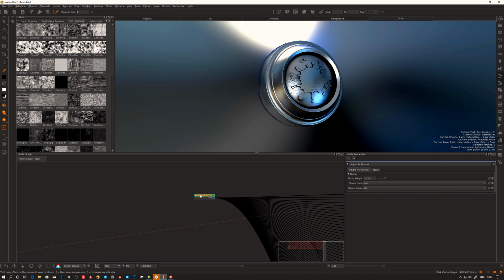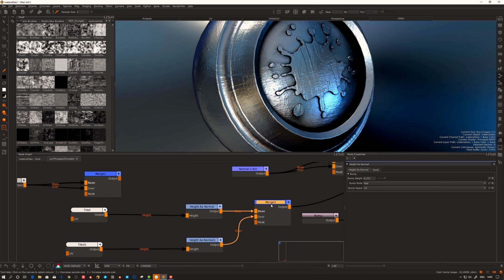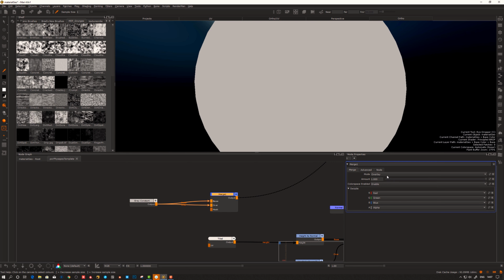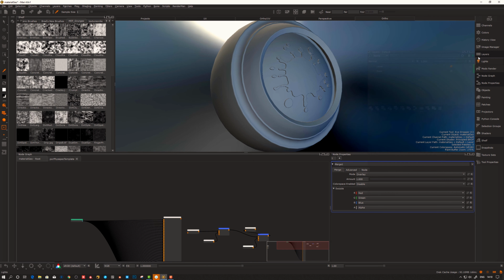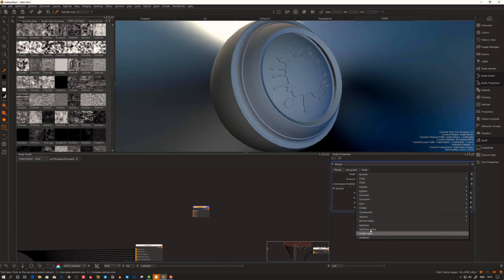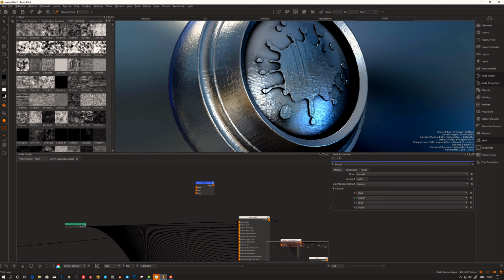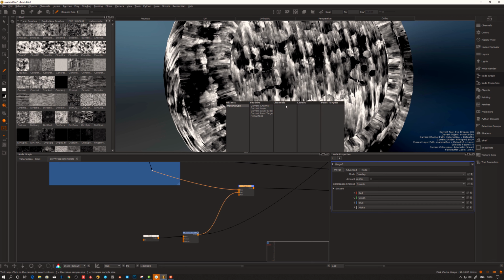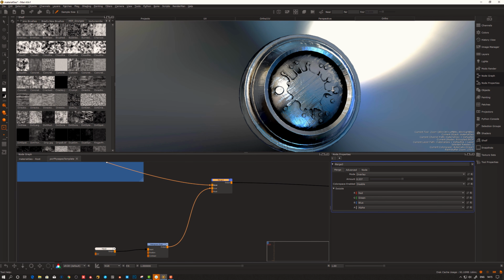Mari Material System | Blending Normal maps | Colourspace settings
Blending Normal maps in Mari 4.6

In this Mari 4.6 material tutorial, we take a look at the advanced colorspace settings found on merge nodes when we create a material in the new Mari 4.6 Material system. It’s important to get this setting right when dealing with the blending of normal maps as well as some blending such as Overlay when we handle linear data in Mari.

▷ SOFTWARE MESHMEN STUDIO

Meshmen blog and Youtube channel are an independent artist's driven project not associated with any software manufacturer or visual effects company.